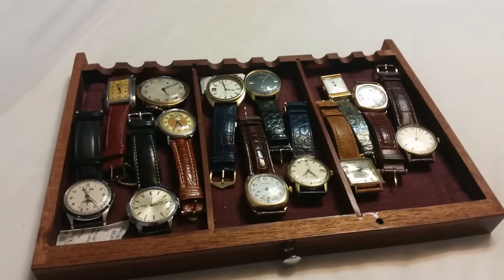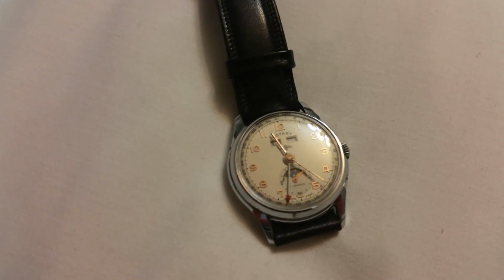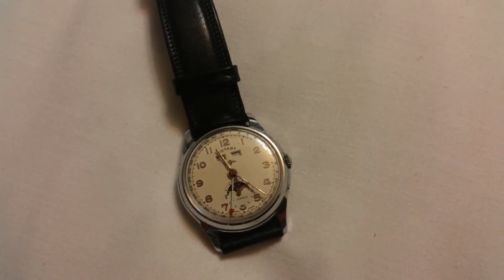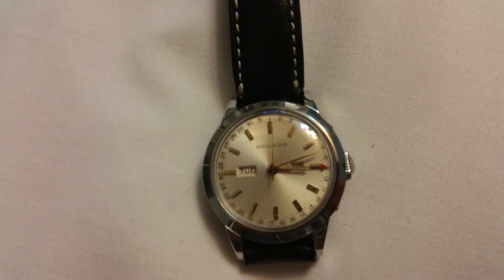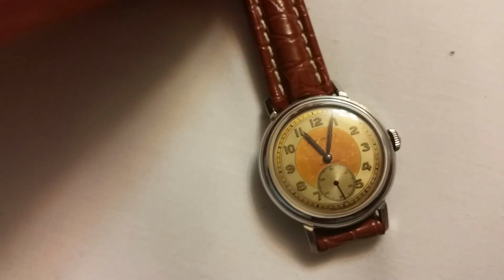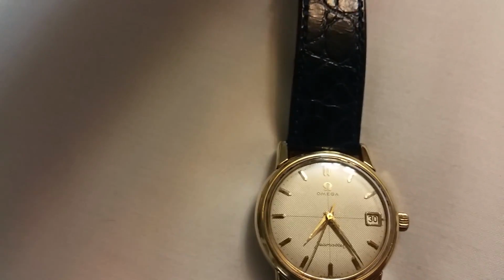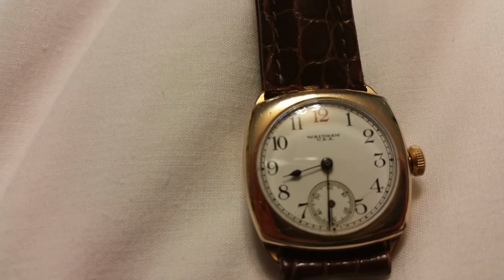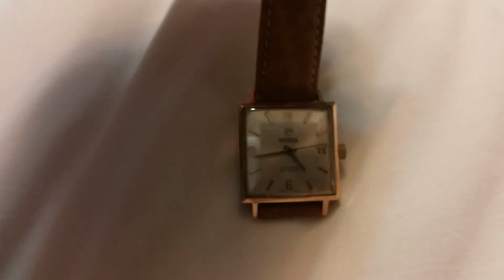Colin's Watches Pt 6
Collection of vintage and modern wristwatches